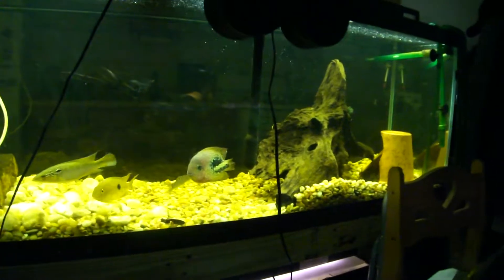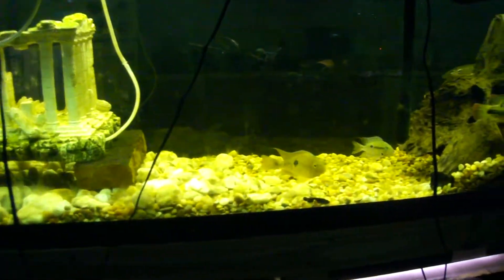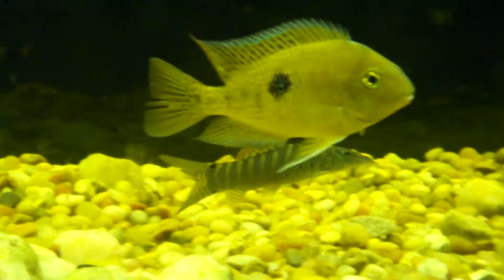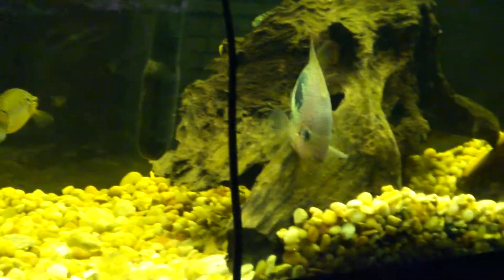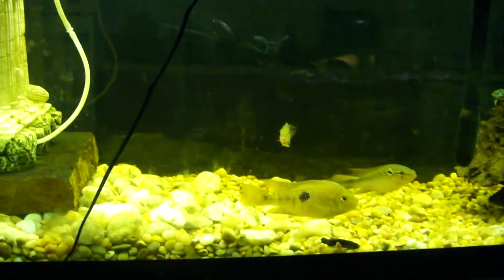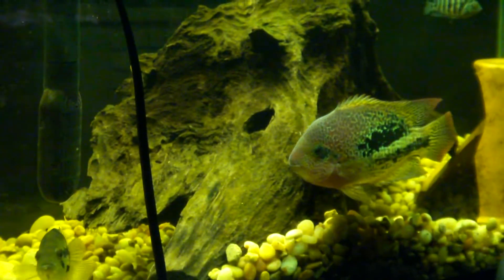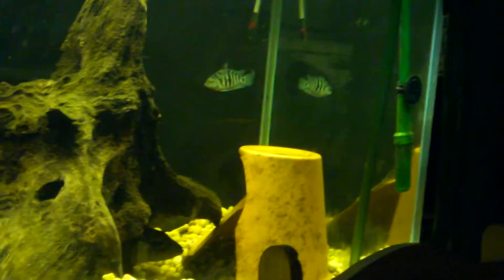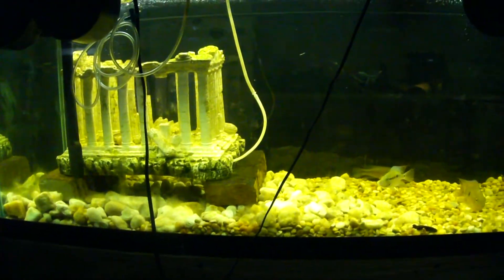My Girlfriend's 125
Vieja Bifasciatus(two band cichlid), Hypsophrys nicaraguensis (Nic), Syncrossus berdmorei (Redfin Tiger Loach), Parachromis Dovii (Wolf Cichlid), Crenicichla Strigata (White Spot Pike), Cryptoheros sp. 'honduran red point' (HRP), Thorichthys Meeki (Firemouth)